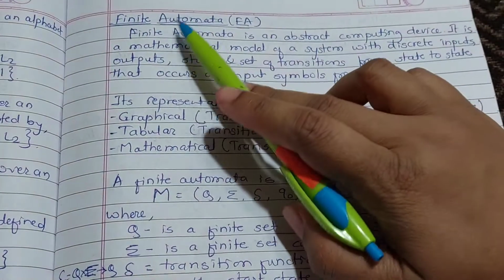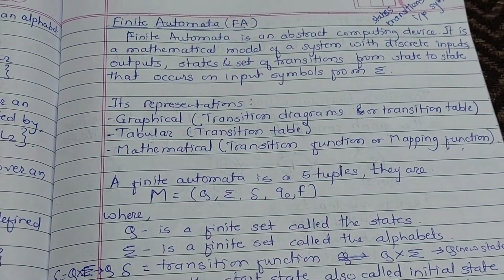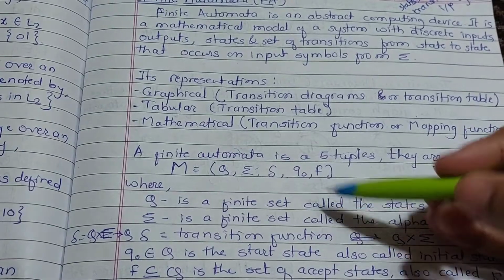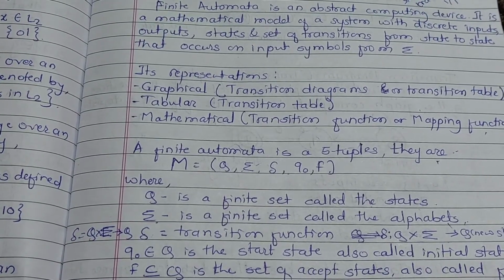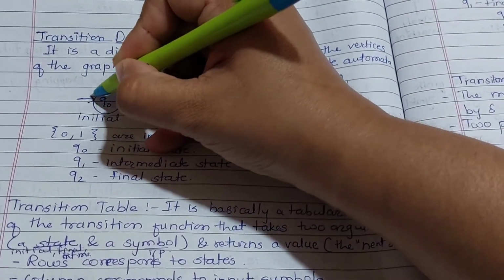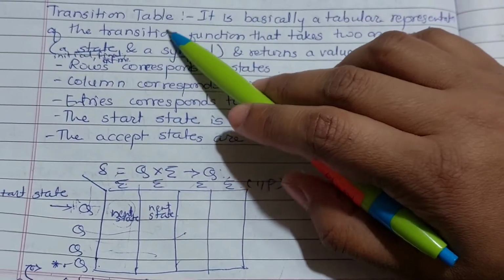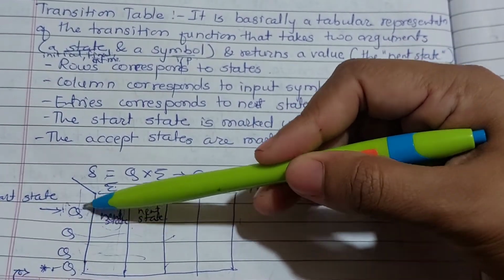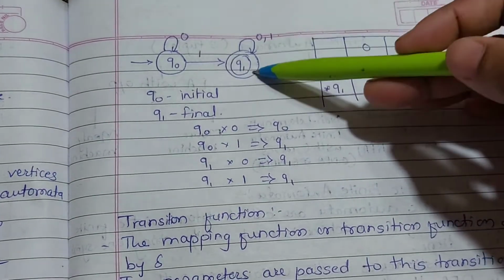Theory of computation/Automata Theory/Formal Languages lecture 2/ Finite automata definition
Finite automata,  transition diagram,  transition table